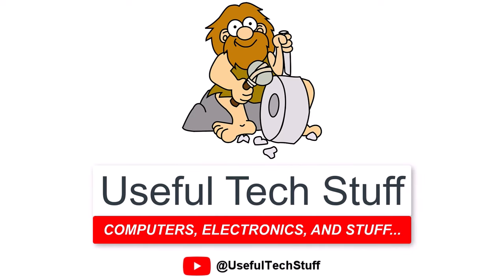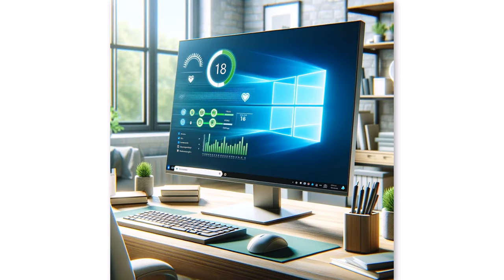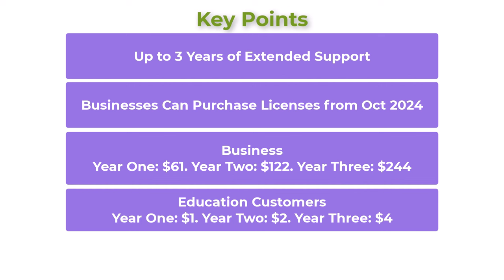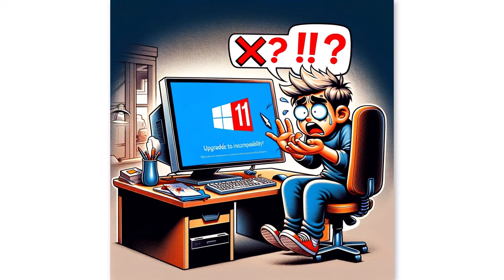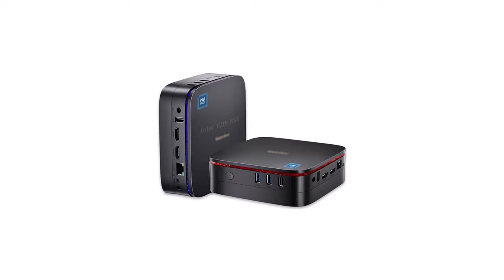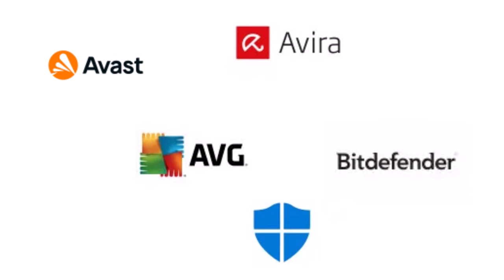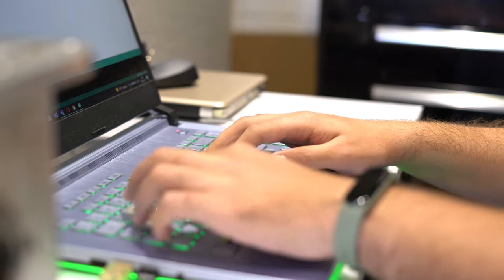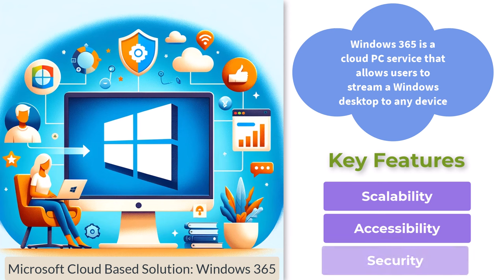Preparing For Windows 10 End of Support - Are You Ready?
As you are probably aware, Microsoft's support for Windows 10 ends on October 14, 2025. So, now is a good time to consider your options for maintaining a secure and functional computing environment.

This video aims to guide you through the options for this transition, including details on Microsoft's Extended Security Updates, better know as ESU, upgrading to Windows 11, and exploring alternative operating systems such as Linux and Microsoft's cloud-based, Windows 365.

Chapters:
00:00 - Introduction
00:46 - What does End of Support mean?
01:17 - What is Microsoft's Extended Security Updates (ESU)?
02:11 - Upgrading to Windows 11
02:22 - Windows 11 - Minimum Hardware Requirements
02:40 - Windows 11 - Potential Upgrade Issues
03:09 - Upgrading to Windows 11 With Incompatible Hardware
03:50 - Inexpensive Hardware Solutions
04:24 - Windows 12 - Rumors And Speculation
04:45 - Can I Use Windows 10 After The End of Support Date?
05:03 - Exploring Linux as an Alternative
05:35 - Imaging Your Windows 10 Computer
06:05 - Microsoft's Cloud Based Solution: Windows 365
06:58 - Conclusion
07:33 - Thank You
07:46 - Attributions
07:50 - Video License Details